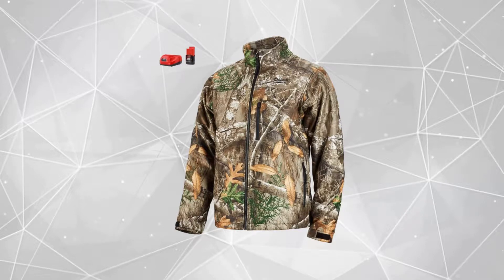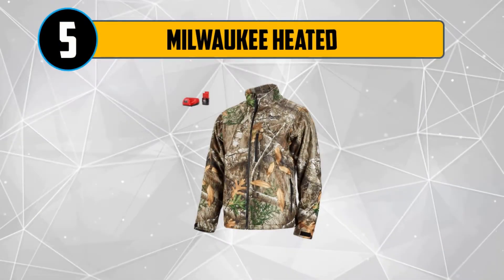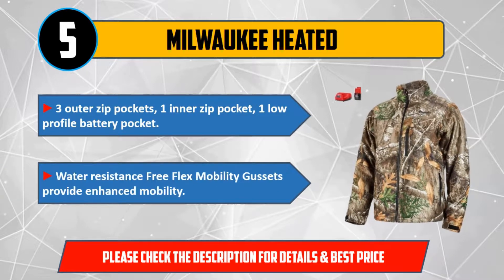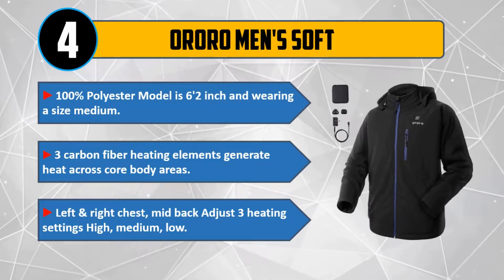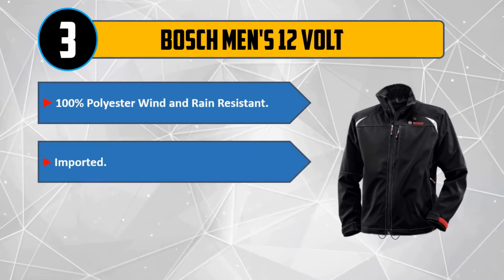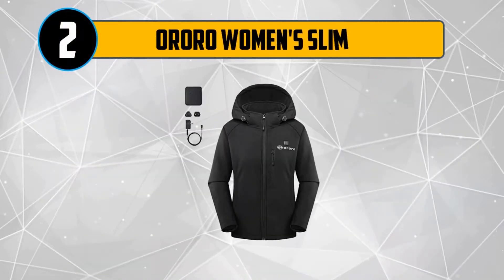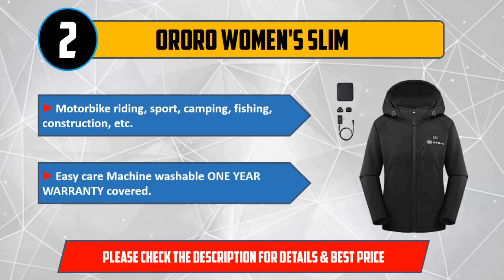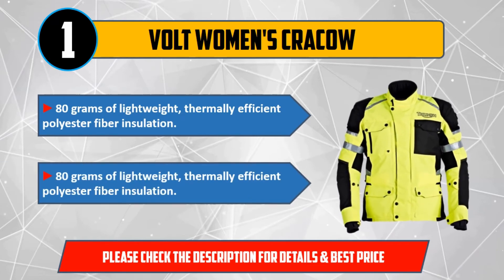Best Heated Jackets - Top 5 Heated Jackets Review Plus.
Let's Have a Look: Heated Jackets 2020.

👉5. Milwaukee Heated

👉4. Ororo Men's Soft

👉3. Bosch Men's 12 Volt

👉2. Ororo Women's Slim

👉1. Volt Women's Cracow

Best Heated Jackets are products which you'll be using for a fair amount of time. So it needs to be the best. But as there are thousands of Heated Jackets available from hundreds of brands in the market, so it's not easy to pick the best one for you. It requires a lot of time and energy to do a fair research on them. So, it's not possible for everyone to do it after work and all. This is where we come in.

We went through all these troubles so that you can choose the best possible Heated Jackets for you. We have a very experienced team on market research and after all these stages of selecting, we can honestly say that these 5 are the Best Heated Jackets in the market at this very moment. You can go for any of them with your eyes closed and you can be ensured with their quality, performance, advanced features and durability. So pick any one of these 5 and live tension free!